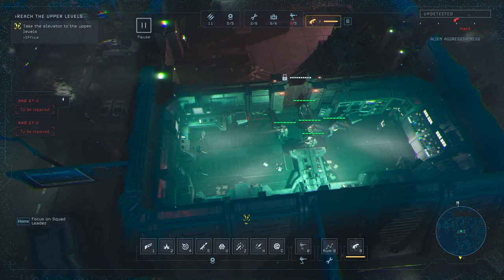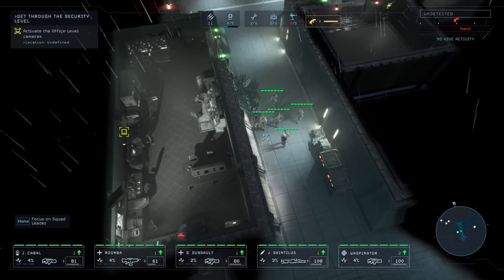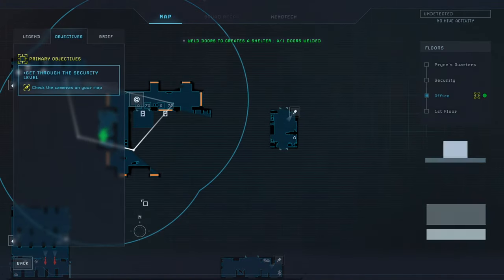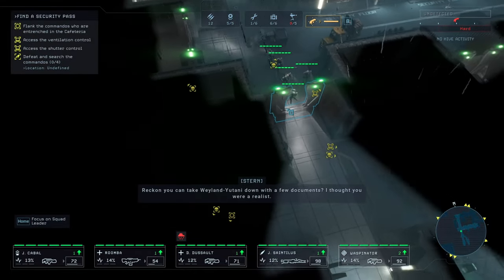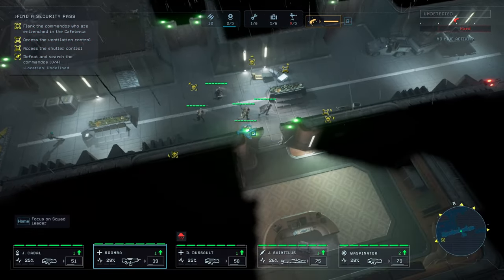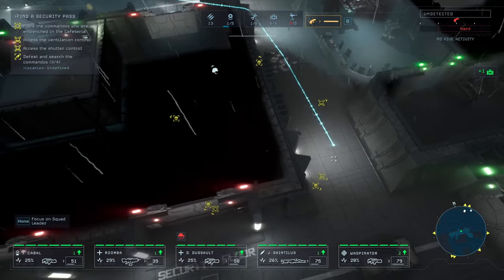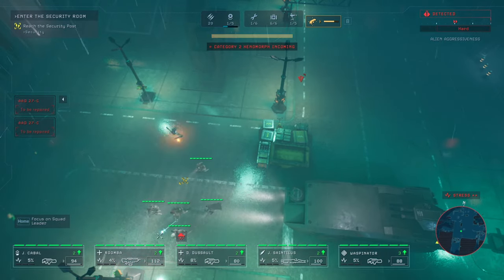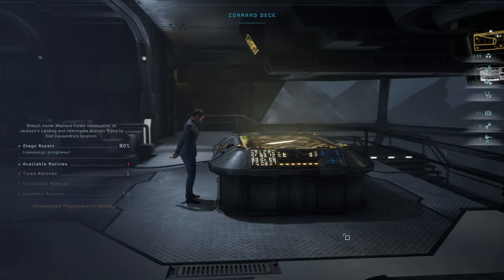#29 Pharos Spire Building Raid // Aliens: Dark Descent, Nightmare Blind Playthrough